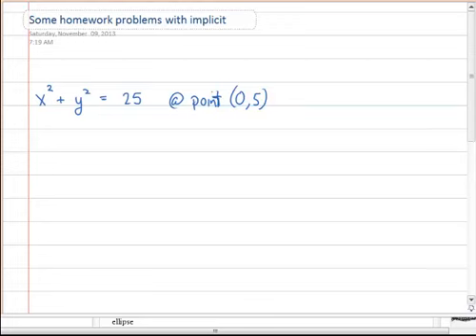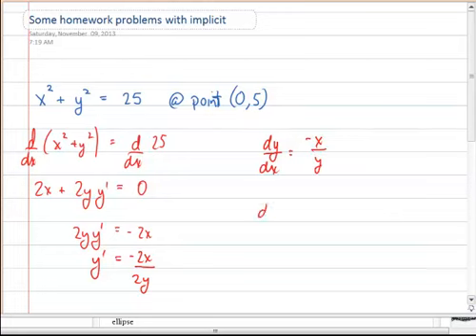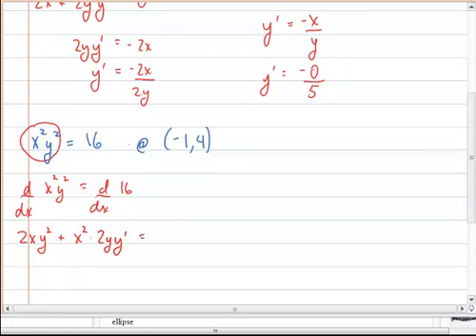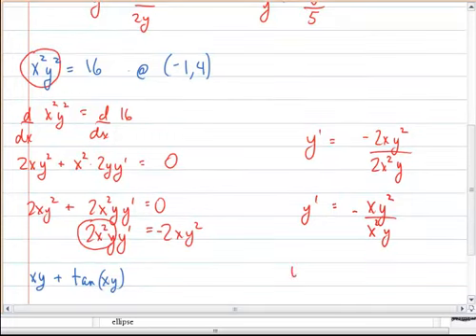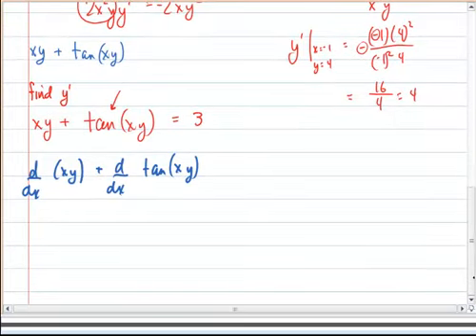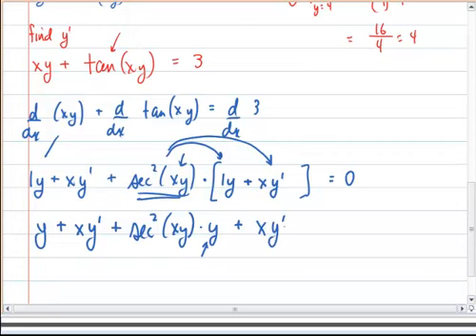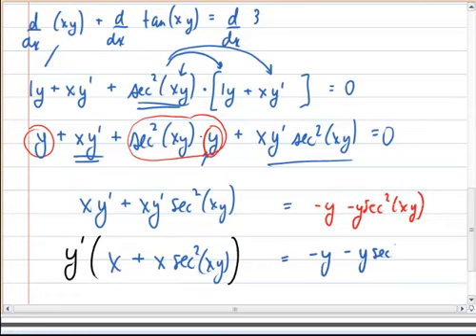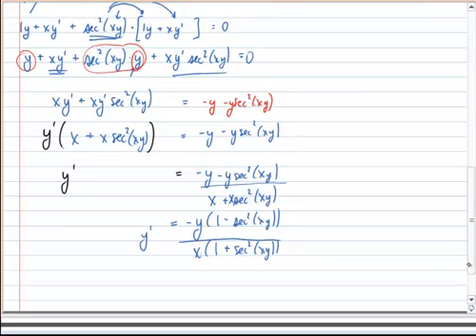Some Typcial Homework with Implicit Differentiation - Implicit Video Part 5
In this video, 3 example problems are shown.  Product and Chain Rule with Implicit differentiation is shown.